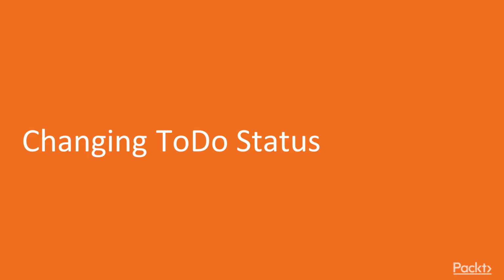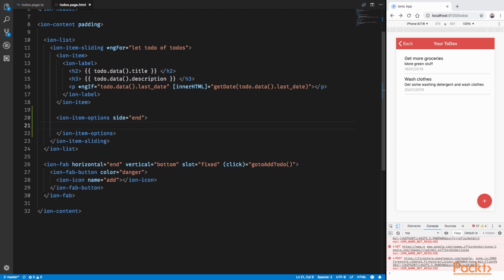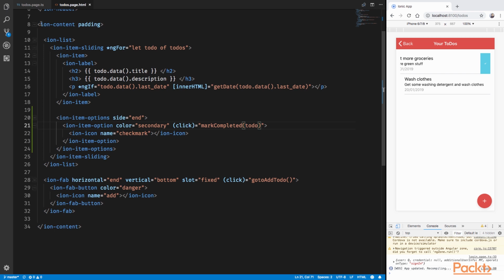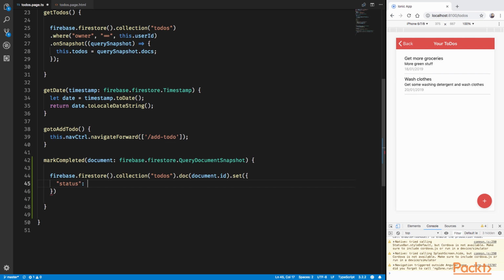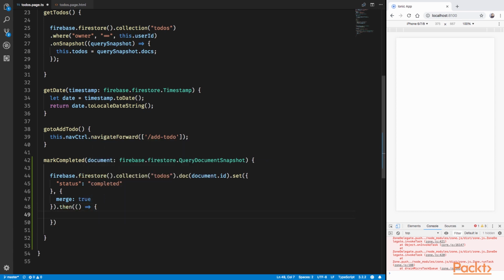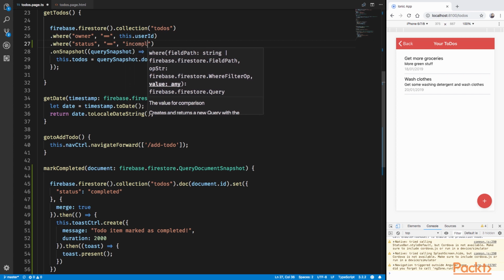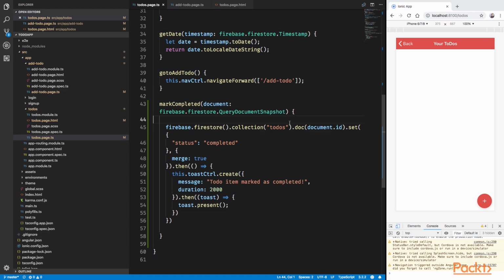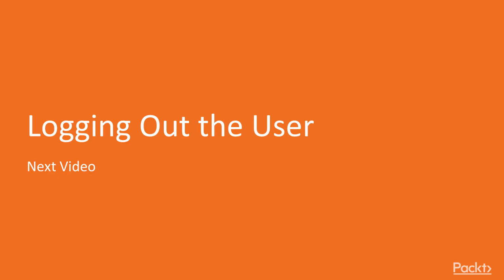32 Changing ToDo Status Building Mobile Apps with Ionic 4 Vi